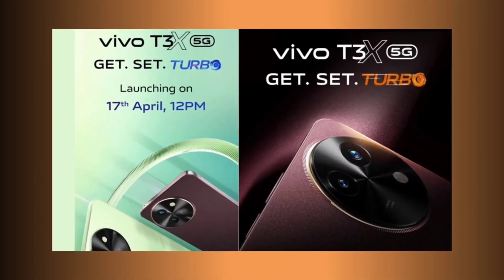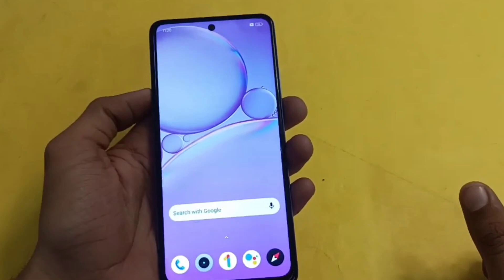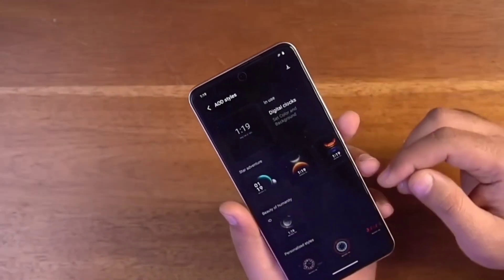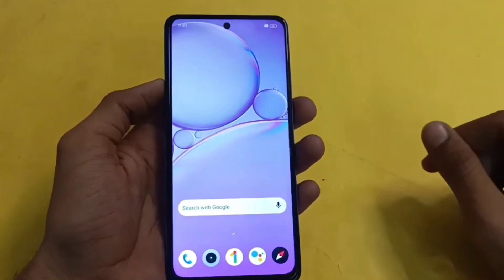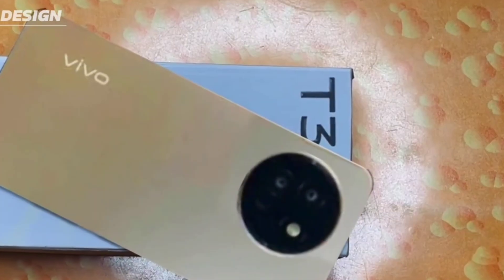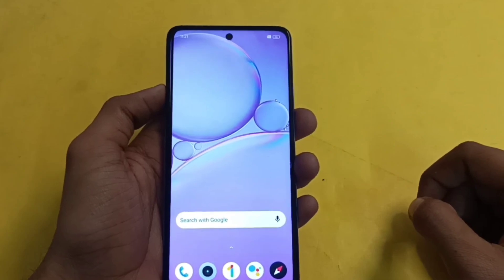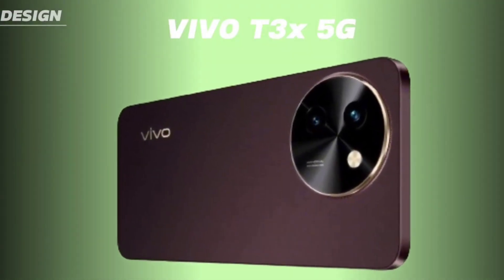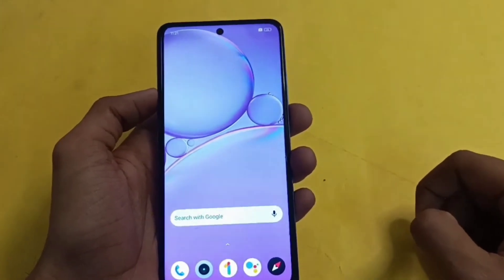vivo T3x 5g - Official Launch Date | First Look | Vivo T3X 5g Price in india | VivoT3x 5g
vivo T3x 5g - 6000 mAh Battery ₹12999 | Vivo T3X 5g Price in india | VivoT3x 5g

Vivo T3x 5G With Snapdragon 6 Gen 1 SoC, 6,000mAh Battery Launched in India: Price, Specifications

HIGHLIGHTS
Vivo T3x 5G runs Funtouch OS 14 based on Android 14
It will go on sale starting April 24
Vivo T3x 5G supports 44W fast charging